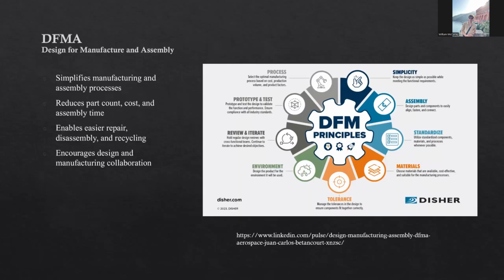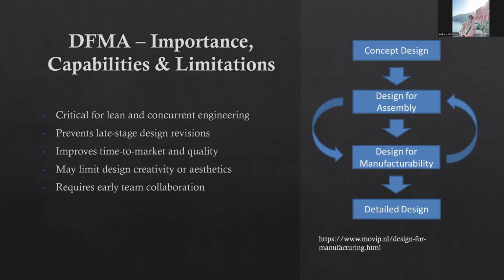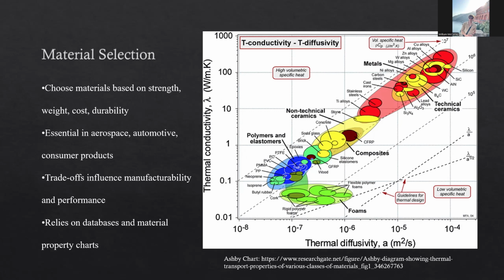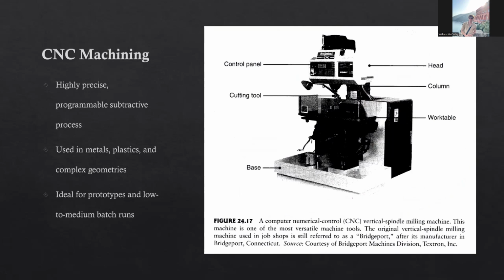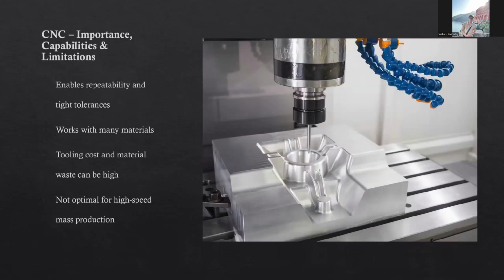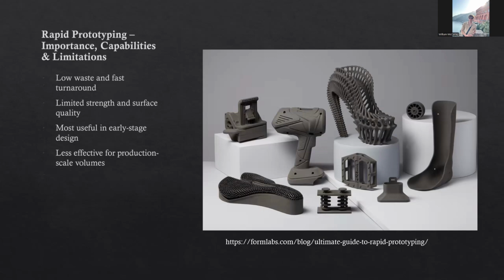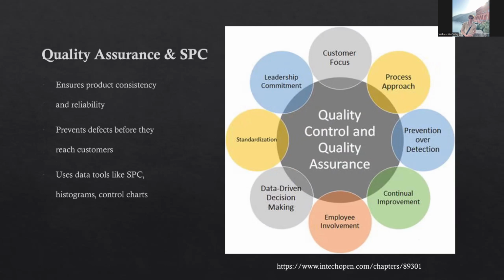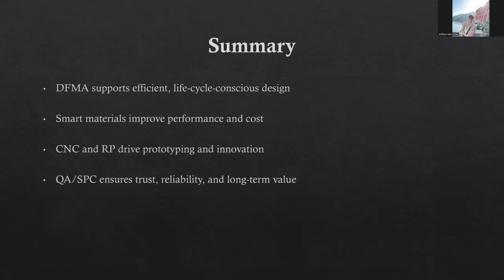ME 3210 Project 1